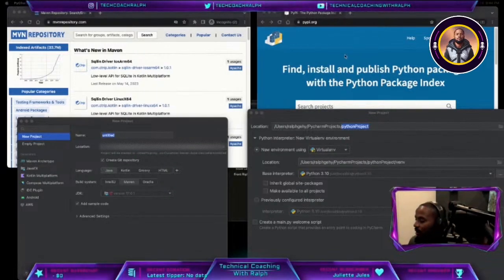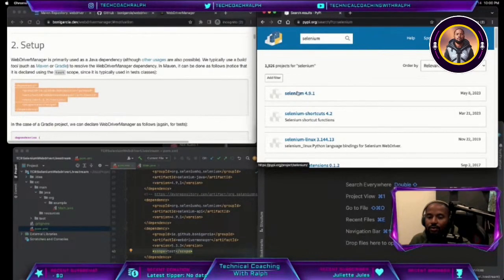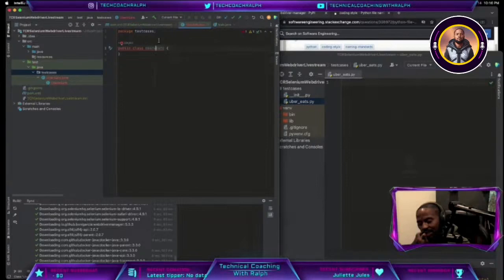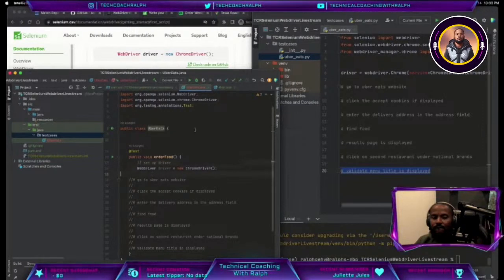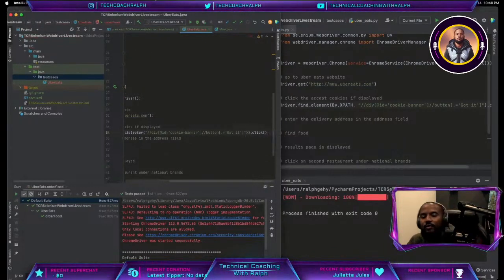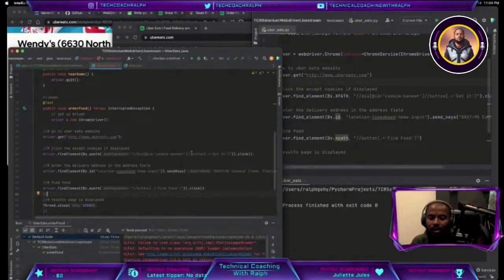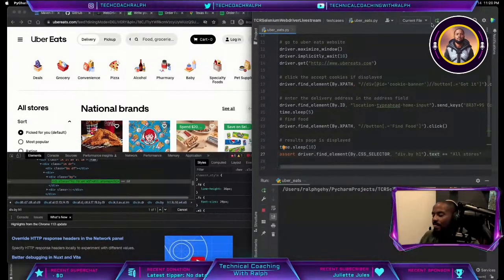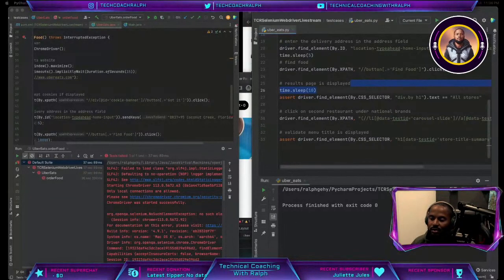Is Python or Java better for Selenium Webdriver automated testing? | Live Comparison | Part I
In this Code Wars video, we take a deep dive into the world of Selenium Webdriver and explore the differences between Python and Java. Our expert presenters will walk you through a side-by-side code walkthrough to help you understand the similarities and differences between these two popular programming languages as they relate to Selenium Webdriver.

We'll cover everything you need to know about Selenium Webdriver, including how to use it to automate web testing, and how it integrates with Python and Java. You'll also get a glimpse into the strengths and weaknesses of each language as we demonstrate how to write code using both.

Whether you're a seasoned coder looking to switch to a new language or a beginner just starting to learn programming, this Code Wars video is for you. Follow along with us as we explore the world of Selenium Webdriver and compare Python and Java in a side-by-side code walk-through.

So, if you're interested in exploring Python and Java Selenium Webdriver, don't miss out on this must-watch video. Hit the play button and join us on this exciting journey!

PS: We won't be setting up Python and Java on our machine's so please have that prior to the live stream if you would like to follow along.